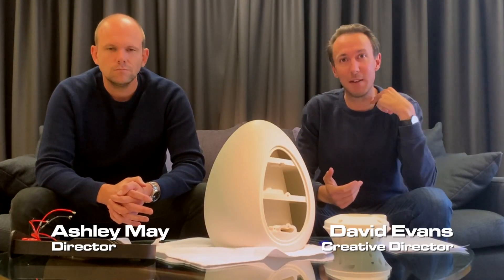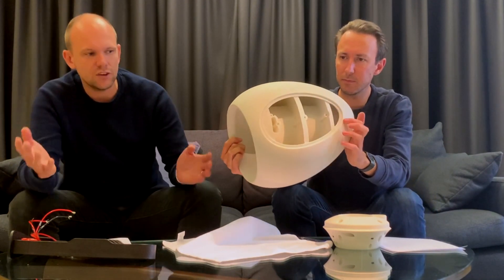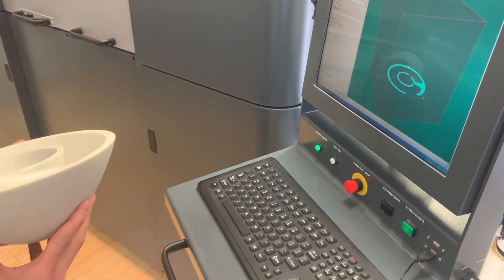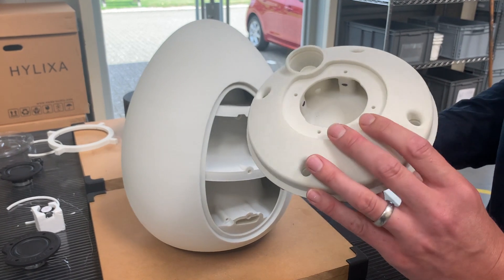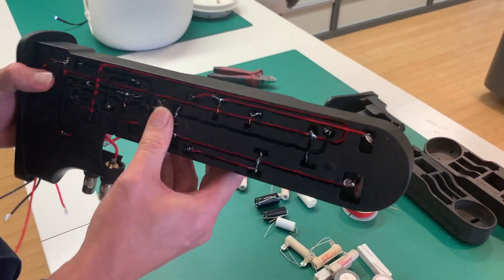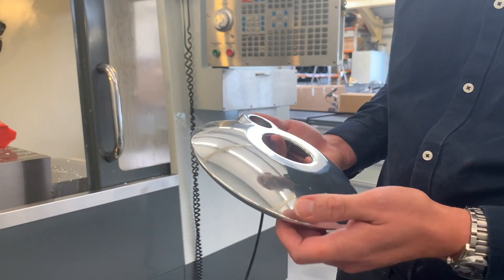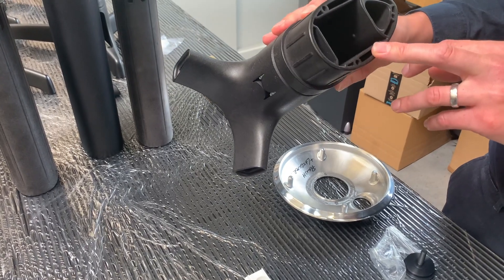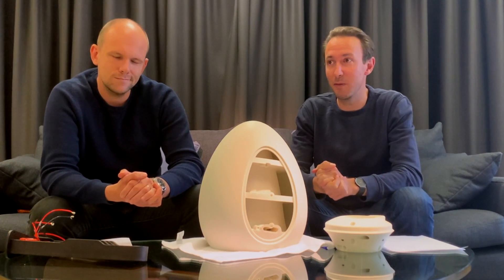Node Audio Facility Walkthrough: Learn How Hylixa 3D Printed Speakers Are Made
Created to disrupt the HiFi industry, the 3D printed Hylixa loudspeakers look different from traditional bulky box-like models. The novel speaker’s complex geometry and cutting-edge acoustic innovation were designed and developed by Node Audio (Node) and made from glass and nylon particles thanks to advanced manufacturing techniques. Founders David Evans and Ashley May are pushing the limits of audio possibilities by exploring laser-based 3D printing technology and offering a richer sound that envelops the listener “as if the artist was in the room.”

During a special presentation of Node’s state-of-the-art facility, Evans and May provide a walkthrough of the company's headquarters in Cambridge, UK, which have been outfitted with advanced manufacturing equipment. In the six-minute video, presented exclusively by 3DPrint.com and embedded below, viewers get to witness the entire production sequence. From the moment the first part is 3D printed to the final product, every aspect of the process has been carefully thought through and shows years of research and development.